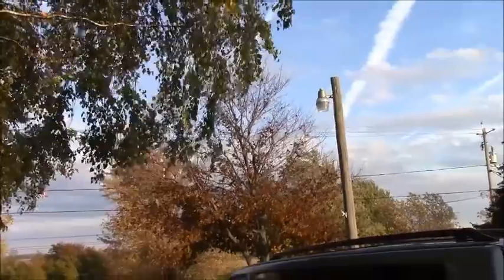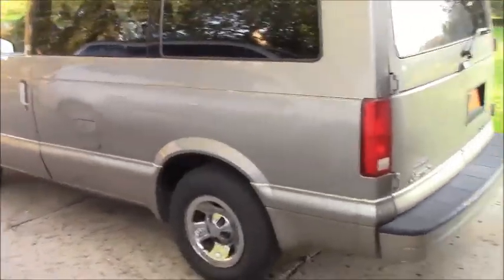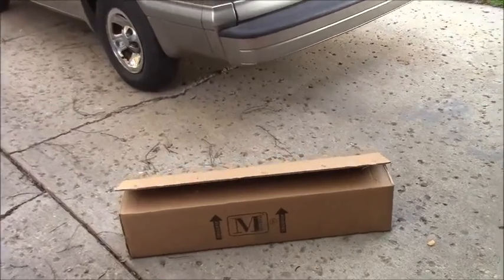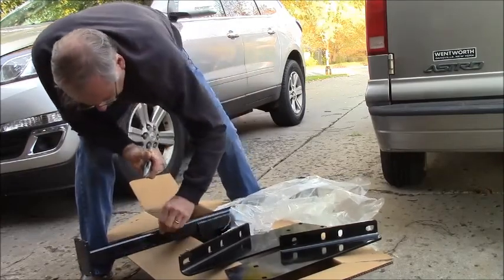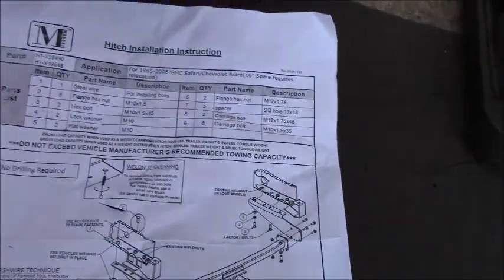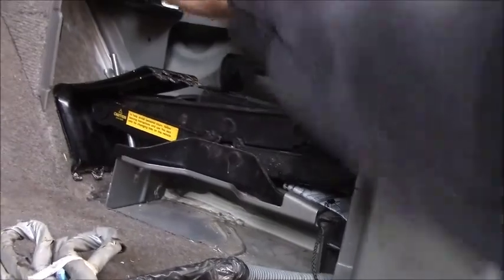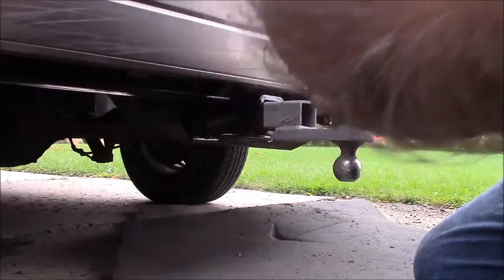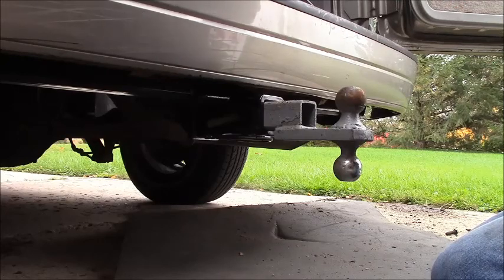DIY car repair, How to install a trailer hitch on an Astro Safari van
My old rust bucket has been an ongoing project of repair and restoration, here I decided I needed a trailer hitch for my many utility and boat trailers!